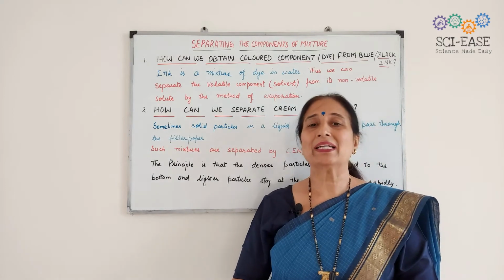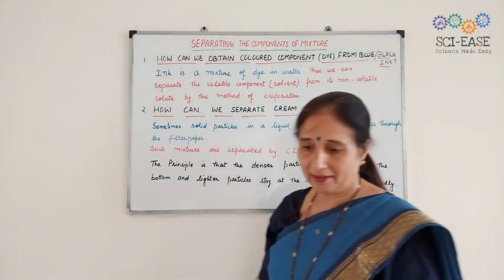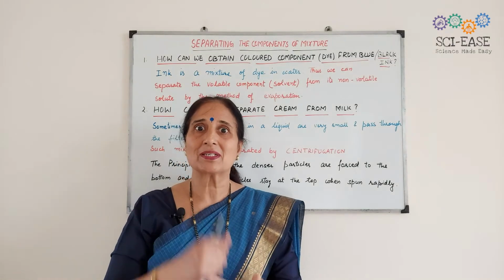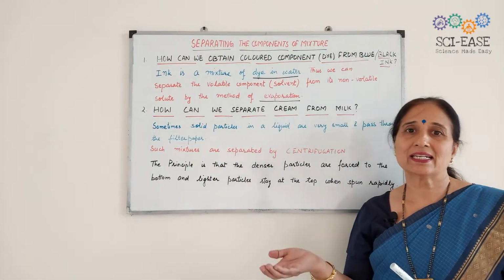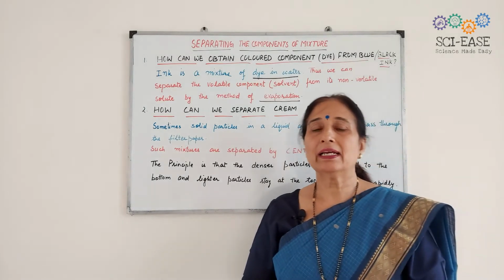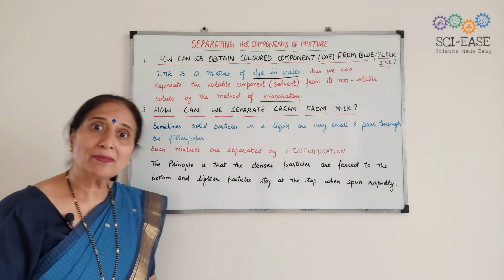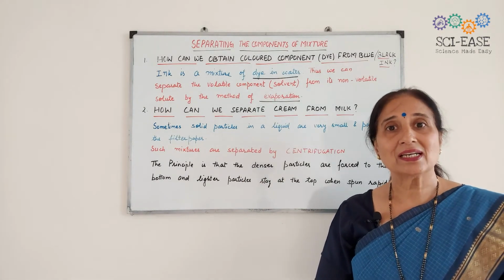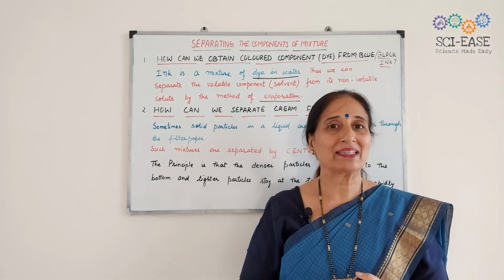Is matter around us pure? | Chemistry | Separating the components of mixture - Method 1 & 2 (7/12)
The video explains how the components of the mixture can be separated by methods of evaporation (1) and centrifugation (2).